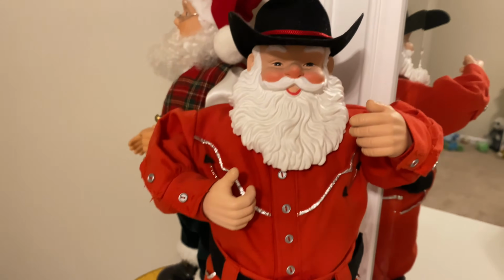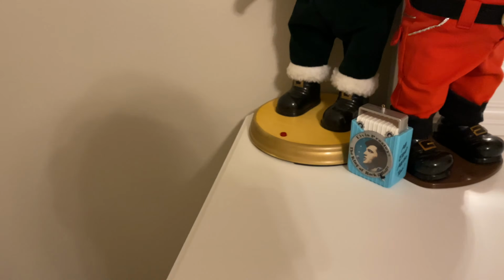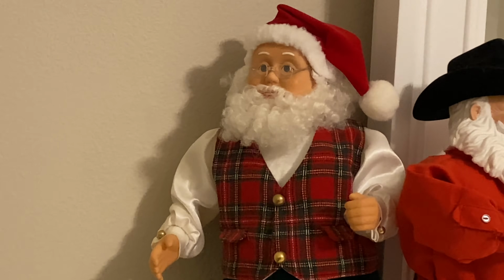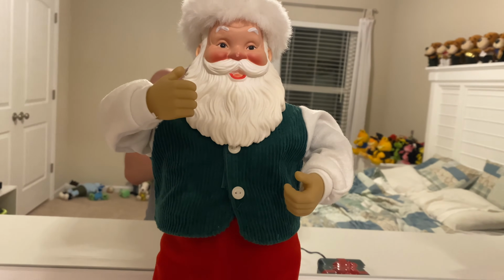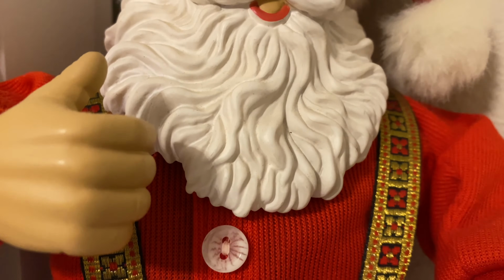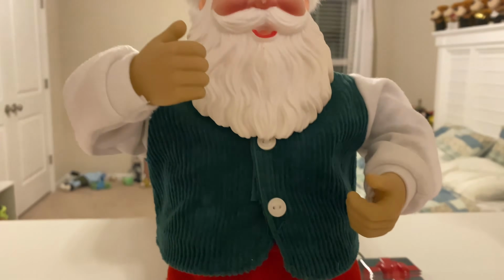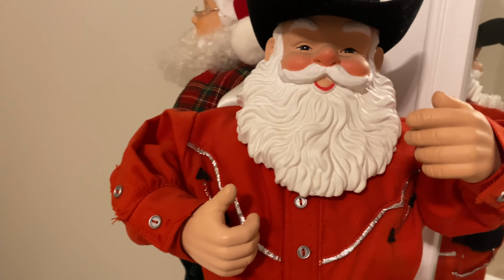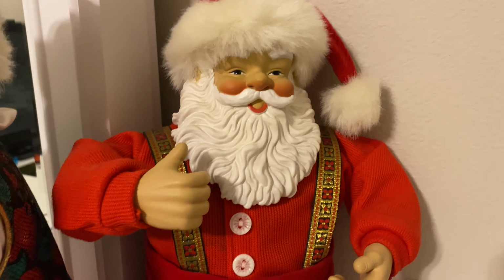The Dancing Santas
Nostalgia Month #23